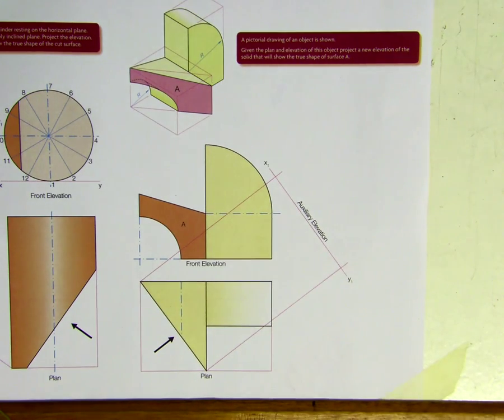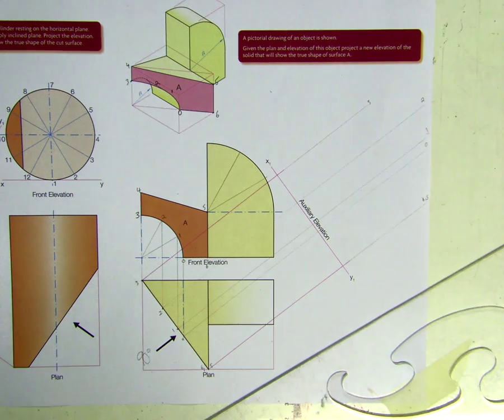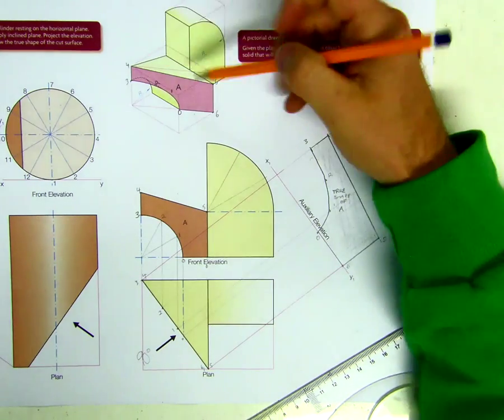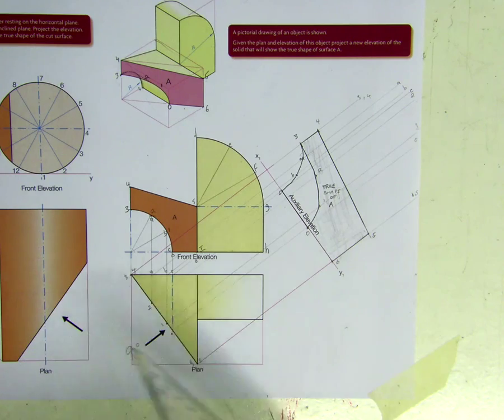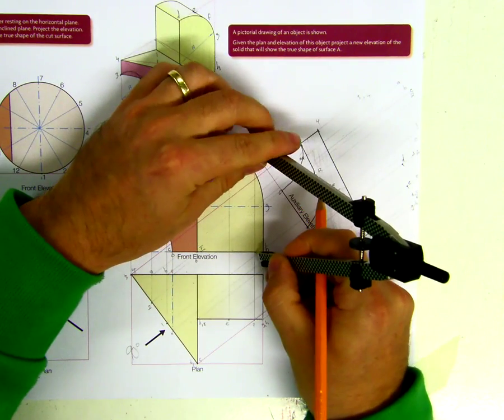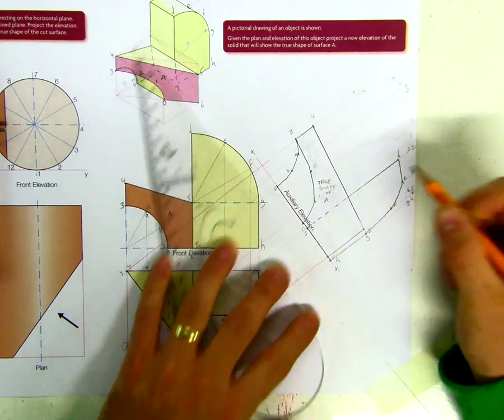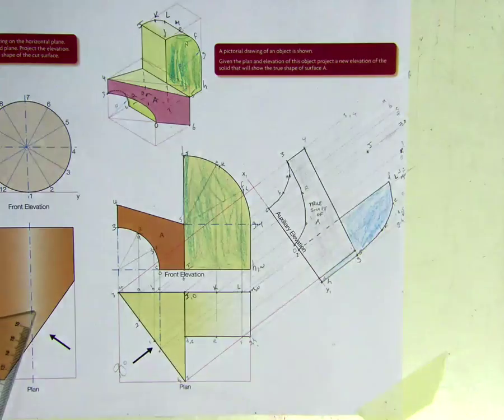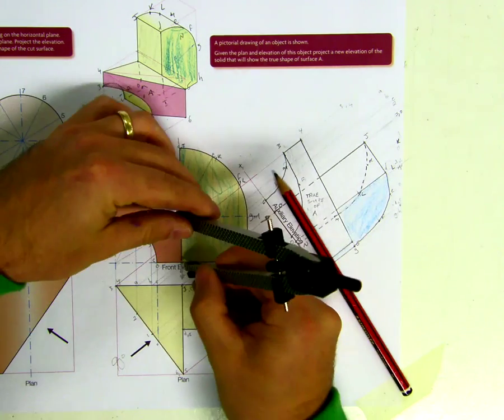DCG 5th - sheet 1.1 q 2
Auxiliary Elevation and True shape